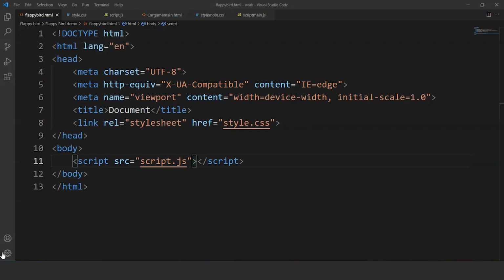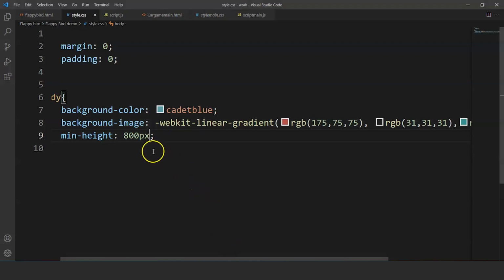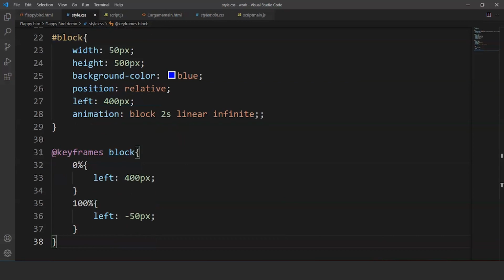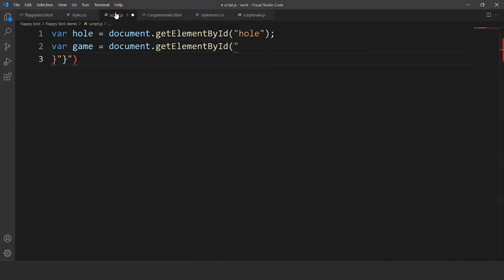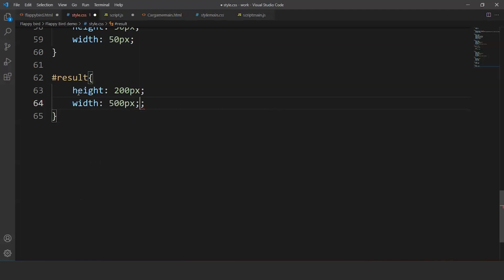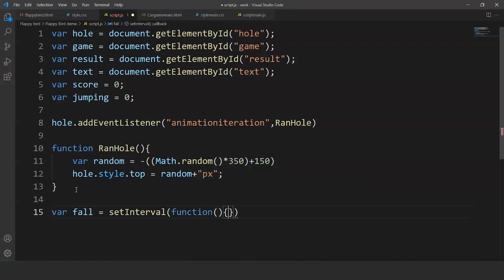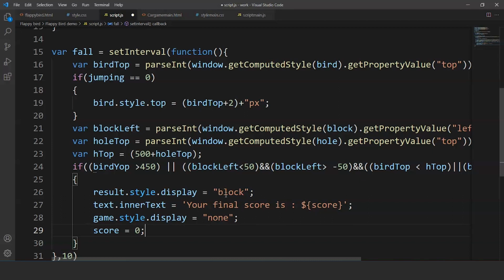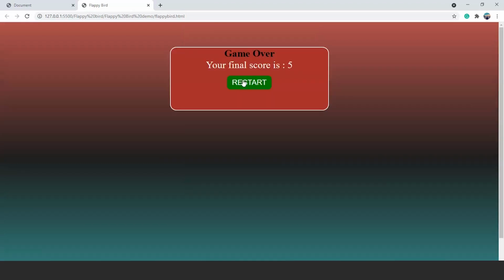Create Flappy Bird Game With JavaScript | JavaScript Flappy Bird Tutorial | SimpliCode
This video is based on JavaScript Flappy Bird Tutorial. In this video, you will learn How to create Flappy Bird Game with JavaScript from Scratch. This simplicode tutorial will explain the fundamentals of javascript and help you implement the same using an elaborate use case. This particular JavaScript Use Case is based on building a fully functional Flappy bird game using JavaScript step-by-step.

00:00:00 Introduction
00:00:57 Overview of the Game.
00:02:22 Creating space for the game.
00:04:05 Adding style using CSS.
00:18:53 Adding functionality to the game using JavaScript.
00:43:48 Final outcome of the game.

1. 100% Money Back Guarantee
2. 7 complete JavaScript courses
3. Covers Ajax, jQuery, and node.js
4. Build a real-time chat application
5. Course completion certificate